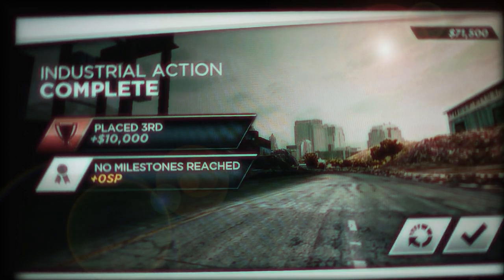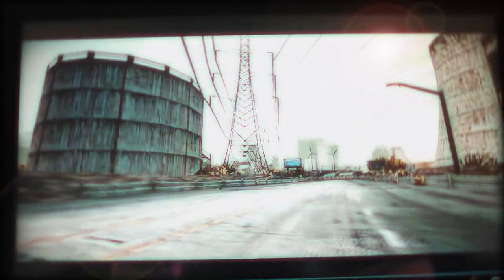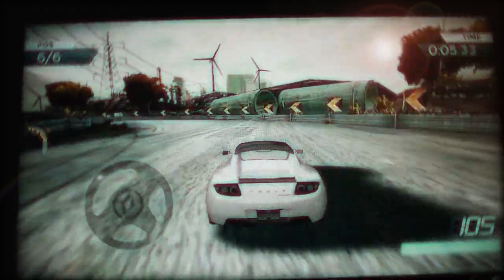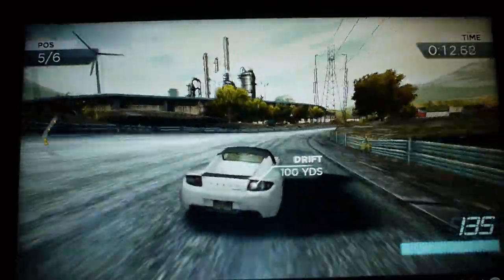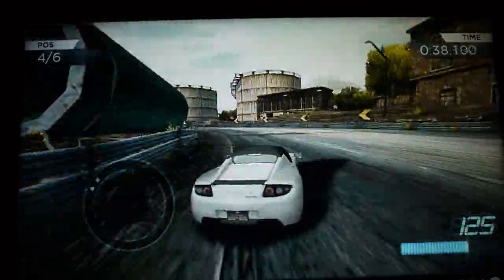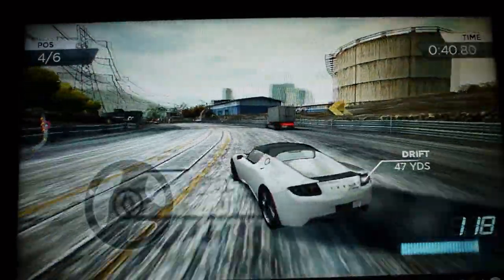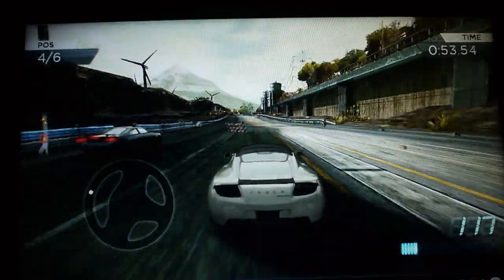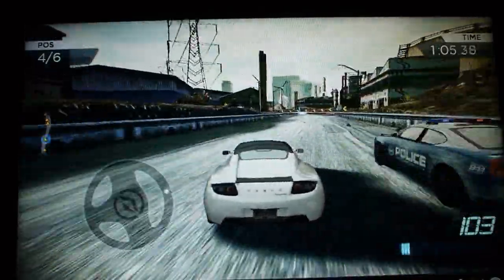Need For Speed Most Wanted Samsung Galaxy Tab | Sixaxis Controller App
I play need for speed most wanted on my galaxy tab with sony sixaxis controller via sixaxis controller app's touch emulation